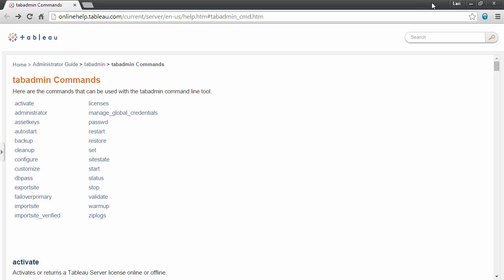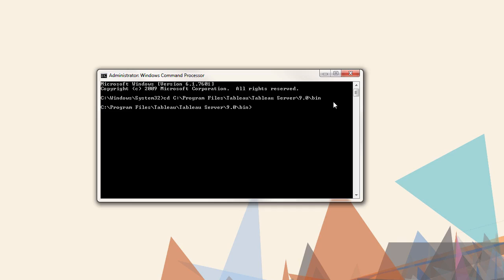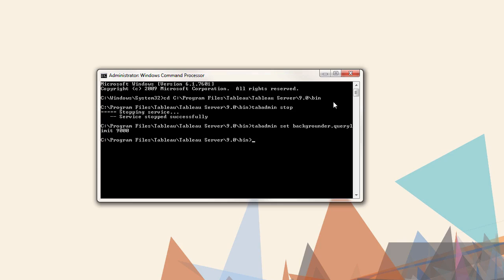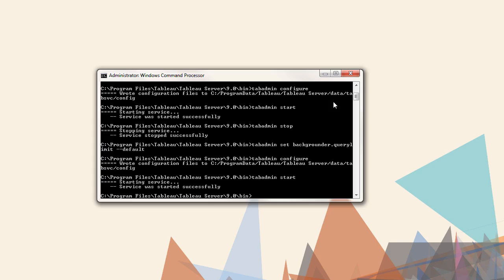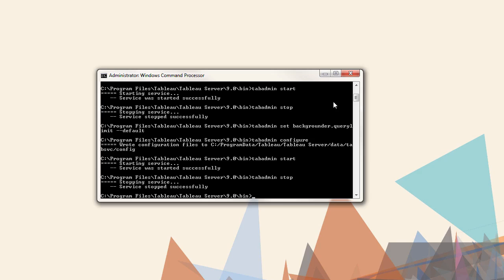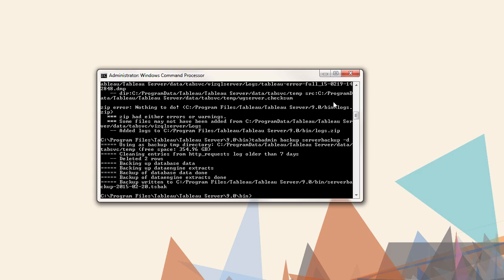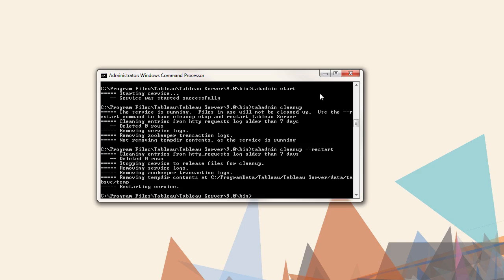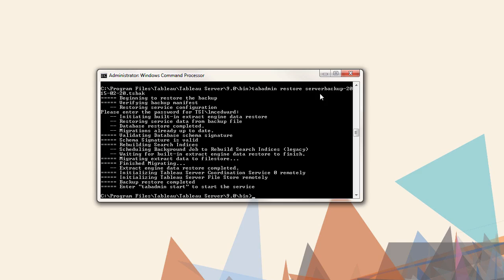Tableau Admin commands video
For Tableau Server, a systems administrator may be responsible for the hardware and operating system only using enterprise monitoring platforms, while Tableau Server administrators will monitor the health of Tableau Server and track key application metrics.
A Tableau Developer focuses on designing and developing visualizations, dashboards, and reports, while a Tableau Server Administrator focuses on the deployment, configuration, and maintenance of the Tableau Server environment.
How do I access Tableau admin?
Open a browser and enter the Tableau Server URL, and append the dedicated TSM web UI port. In the sign-in page that appears, enter your administrator user name and password. Note: Tableau Server creates and configures a self-signed certificate during the installation process.
What is the scope of Tableau admin?
In Tableau Server, Tableau Site Administrators create and manage the site's users and groups, create projects to organize content on the site, and assign permissions to allow users (groups) to access the content. They also promote and certify content and measure the use of analytics within their site.